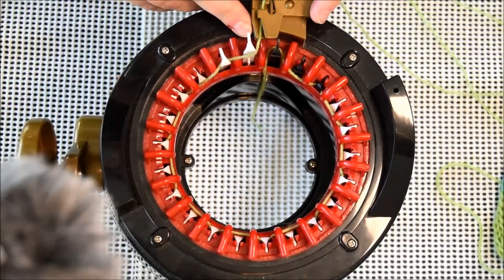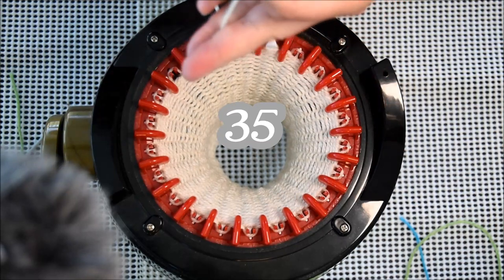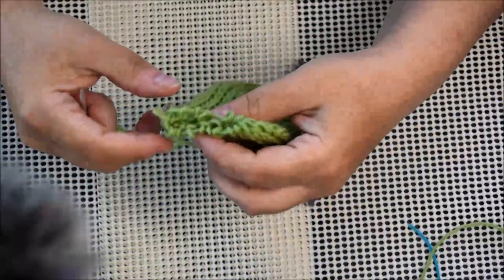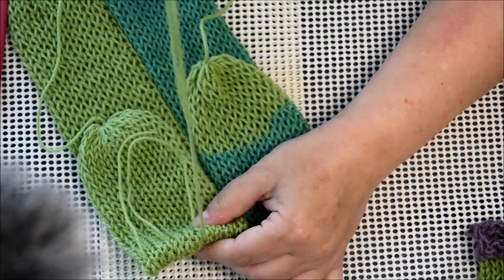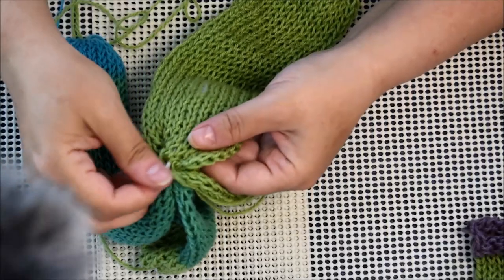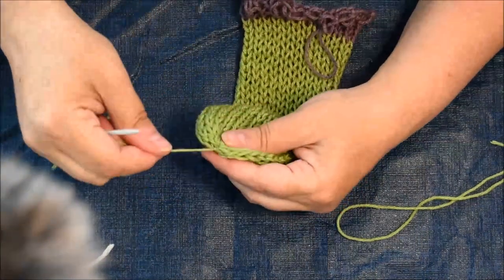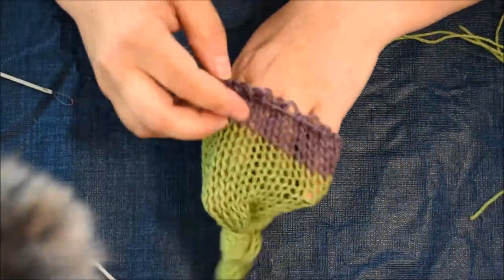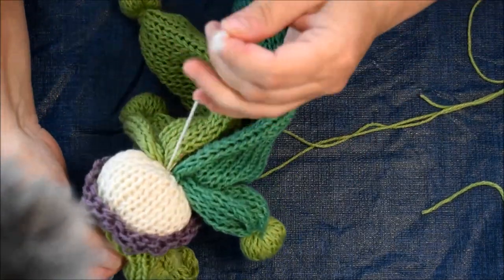(ADDI EXPRESS PROFESSIONAL) CLOWN WITH SCRAP YARN (BEGINNER SAFE PROJECT) (2019)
HERE A LITTLE VIDEO FOR BEGINNER YOU WILL NEED ONLY YOUR ADDI EXPRESS PROFESSIONAL OR ANY OTHER KNITTING MACHINE  WITH 22 NEEDLES ON IT :)
YOU DONT NEED TO KNOW HOW TO DO CROCHET OR KNITTING FOR THE MAKING OF THIS PROJECT .

I HAVE USE LEFT OVER YARN THAT I HAVE IN MY STOCK TO CREATE A NICE LITTLE CLOWN FOR KIDS.

ALL THE VIDEO TUTORIAL HAVE A STEP BY STEP INSTRUCTION

-QOTD ?What is your biggest challenge on your kniting machine? Let us know! ??
THANKS FOR YOUR SUPPORT TO MY CHANNEL -HAVE A GREAT DAY

OR

MERCI DE VOTRE SUPPORT